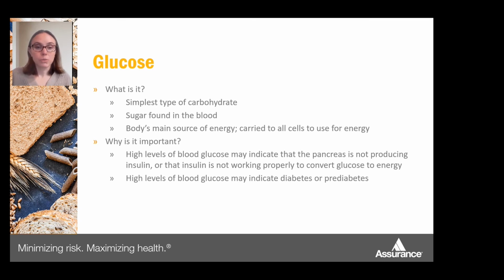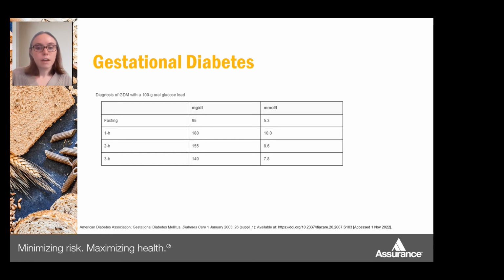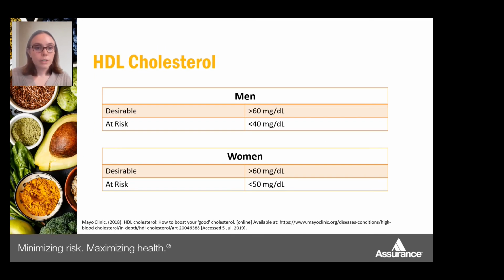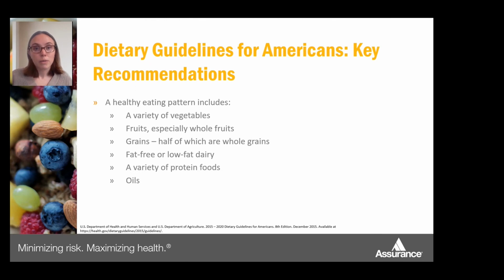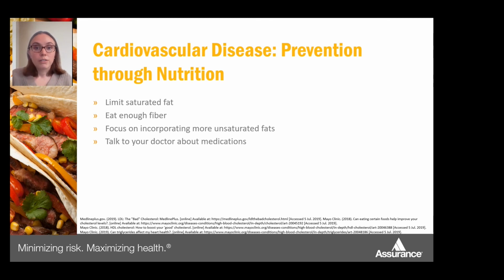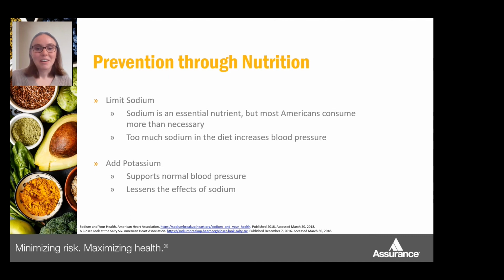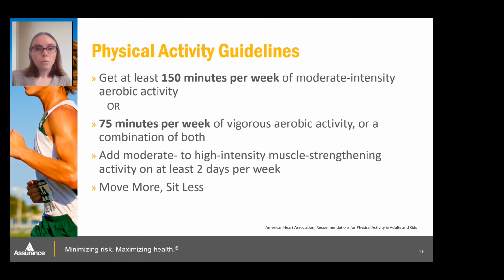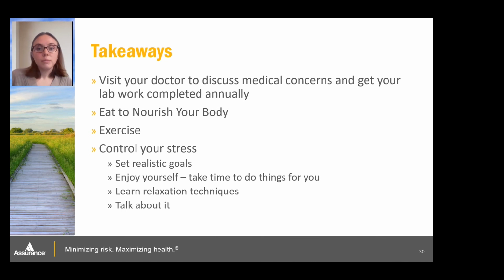[MMA] Diabetes and Your Heart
Watch now and learn how you can live your life to prevent diabetes, and take care of your heart through nutrition, fitness, and stress management